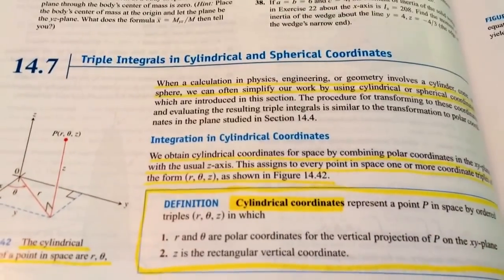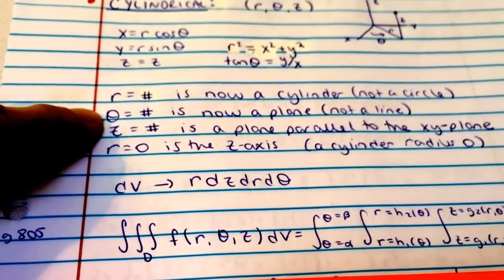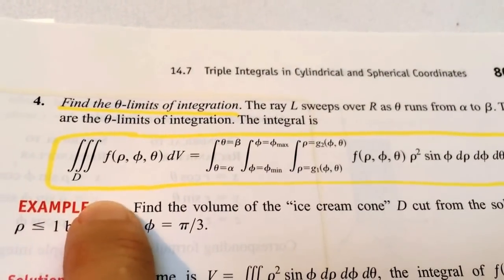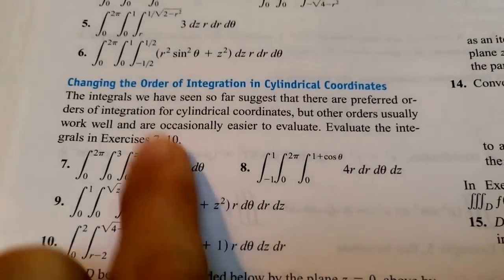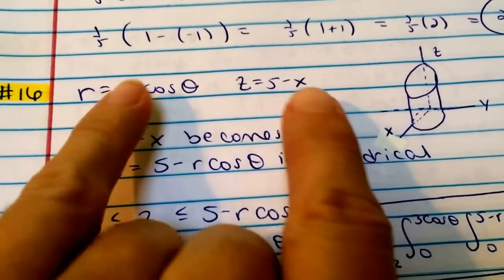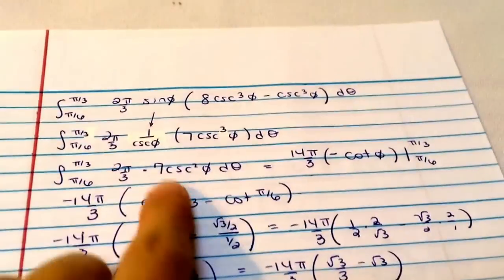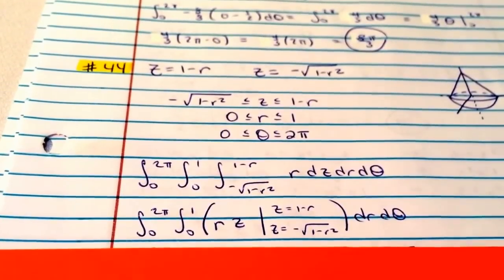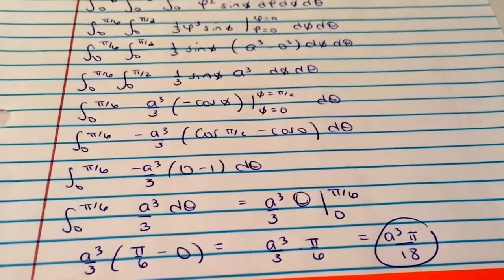14.7 Video for Cal C